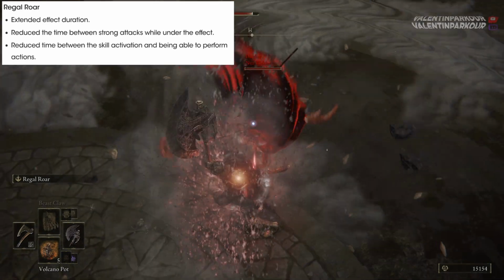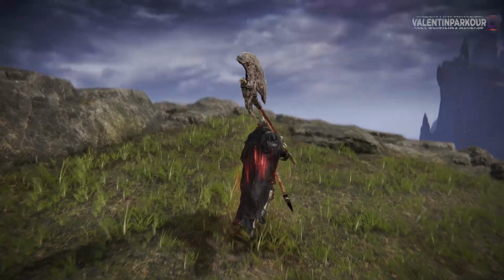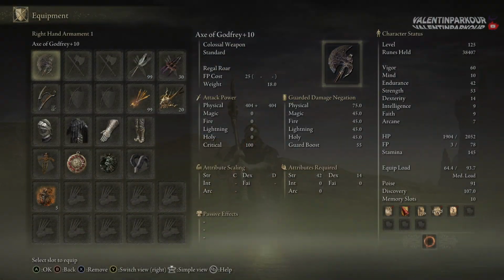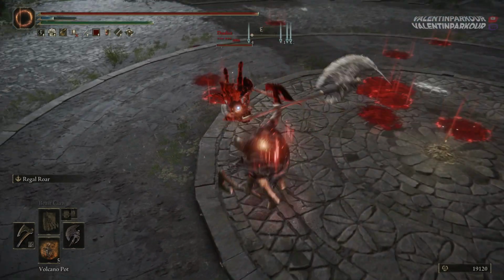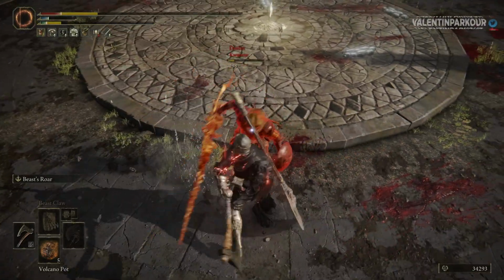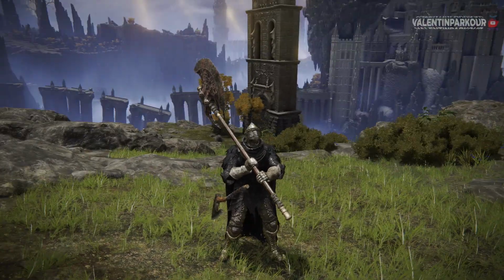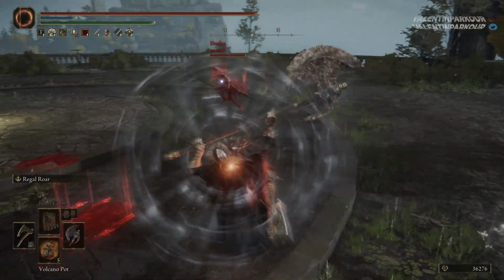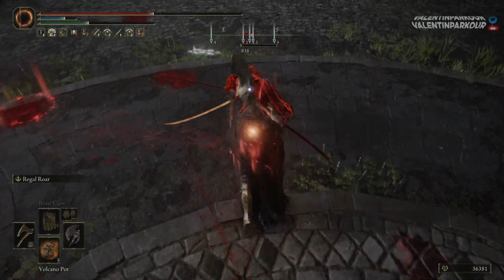New SUPER FAST Axe Of Godfrey with Patch 1.07 Elden Ring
PATCH 1.07 is here ! 😍 Elden Ring is the best it has ever been !
 Make sure to turn channel notifications on to stay up-to-date on the latest Elden Ring news and entertainment!
Edited By: Valentin Dubois
❈ Support my other platforms ❈
Link: I don’t have one yet
📧 I’d love to work with you!
💙 Want exclusive emotes for this YouTube channel?
Link: I don’t have a link yet
TimeStampes :
0:00 Intro
0:16 Buff Breakdown
4:52 Duel 1
5:34 Duel against the best weapon